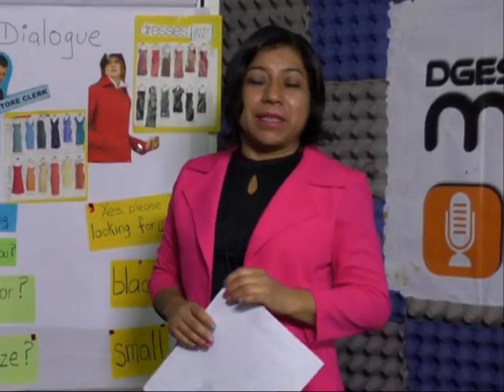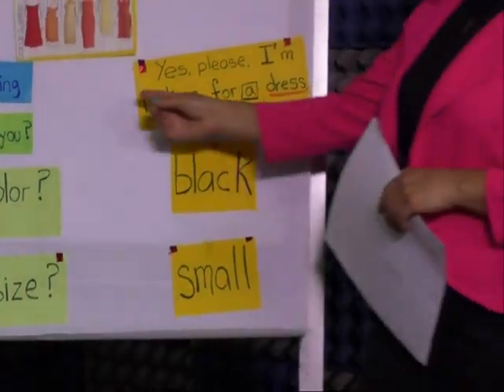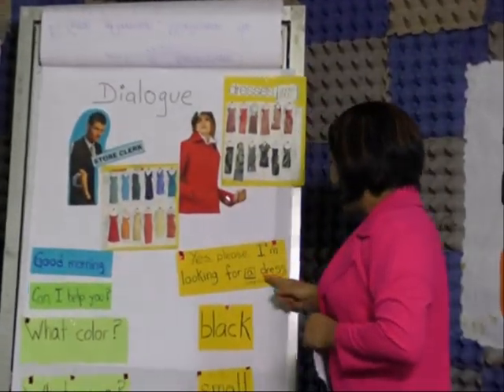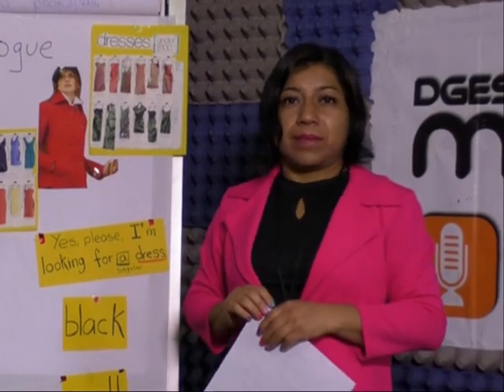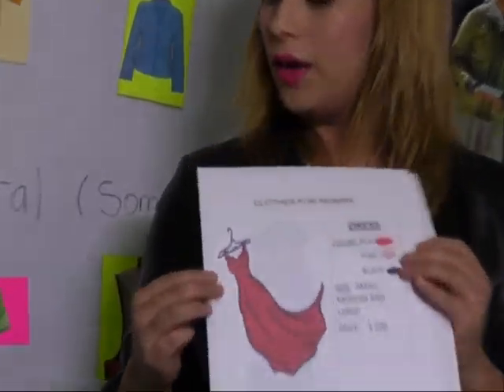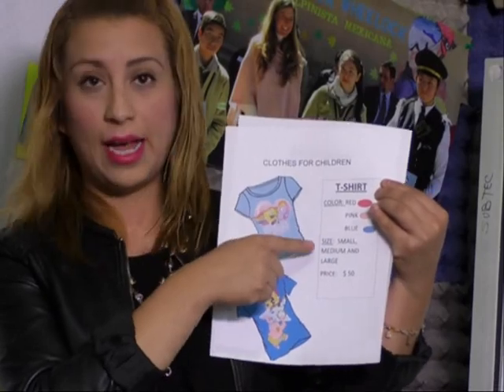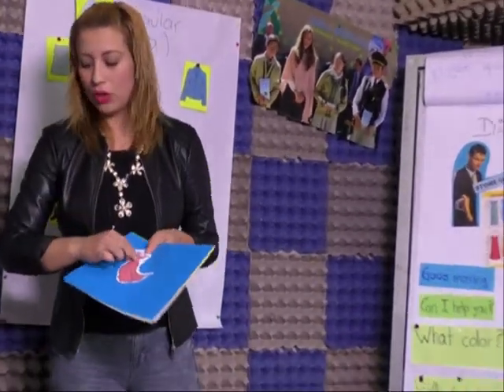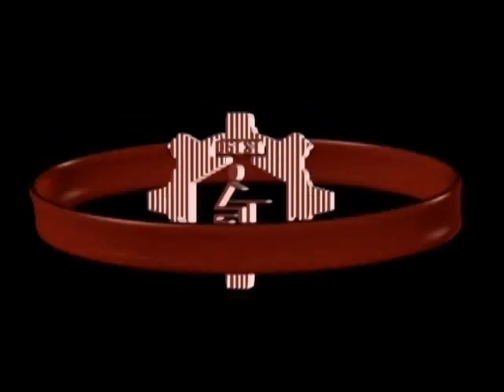CE 17-18/ Inglés/ 2o Grado/EST 52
Producciones con fines educativos para secundarias técnicas en el CDMX, México.